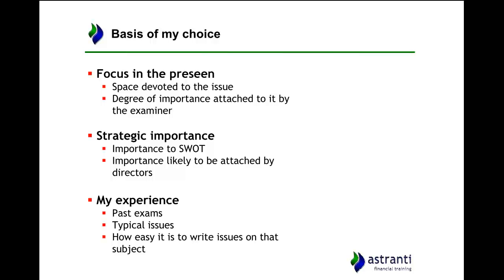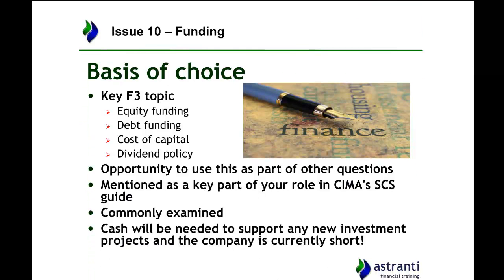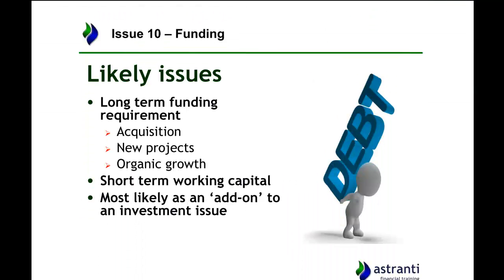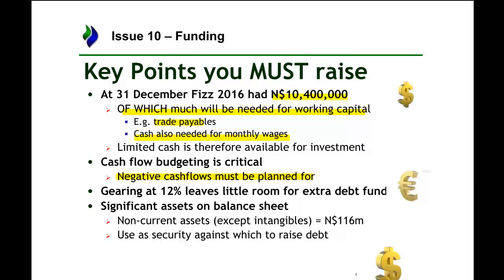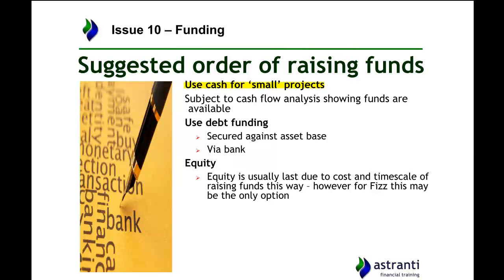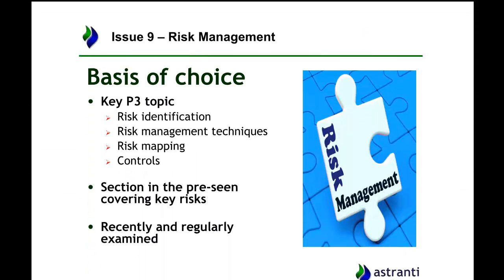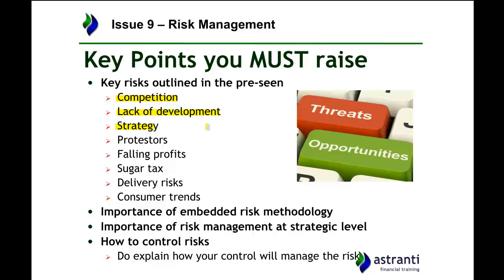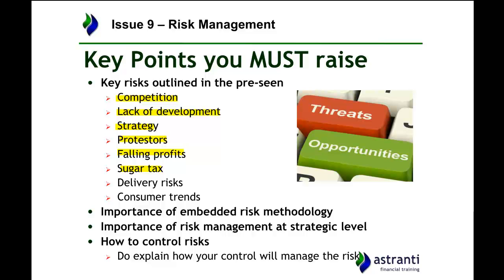CIMA Strategic Case Study Top 10 Issues from the Pre-seen - Fizz - May 2017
In the Top 10 Issues Analysis, Astranti CIMA Tutor Peter Stiff provides an analysis into what we believe are to be the most likely issues to be tested on in the final CIMA Strategic Case Study exam this May. These predictions are also based on our analysis of previous CIMA SCS exams, which have highlighted some commonly tested issues and some that are more likely to appear than others.